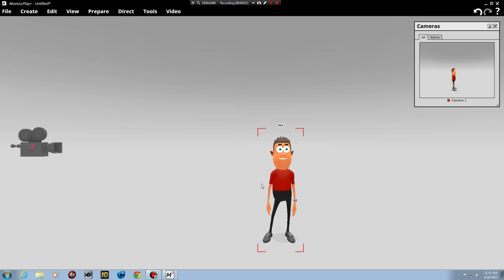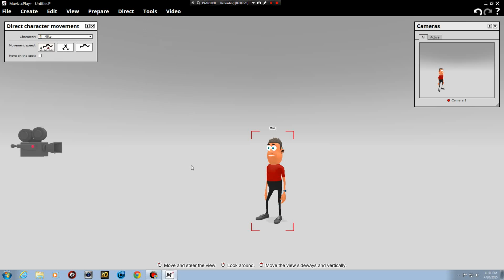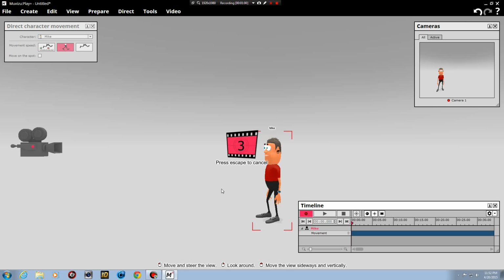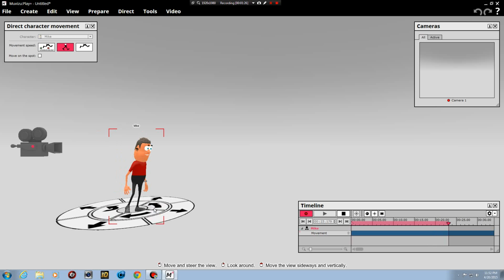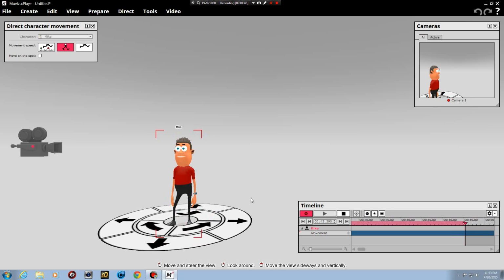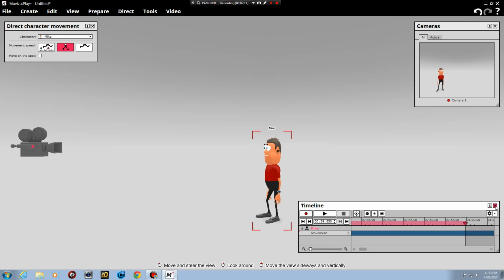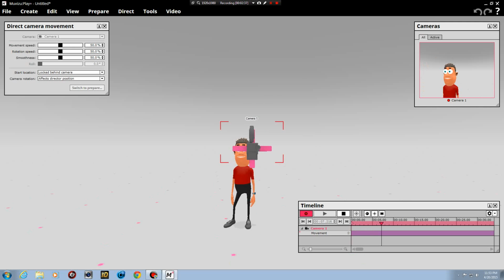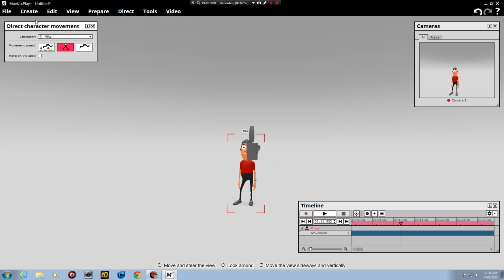Muvizu Moving your Character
How to move your character in Muvizu